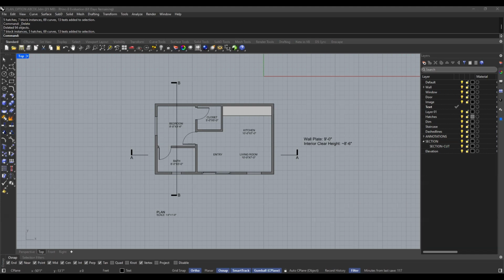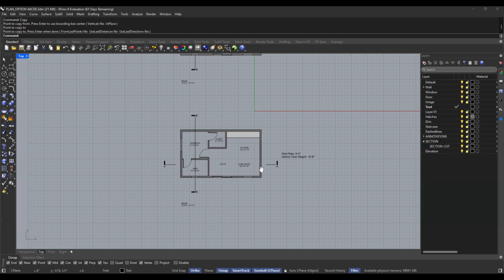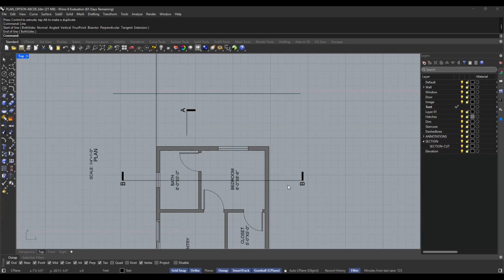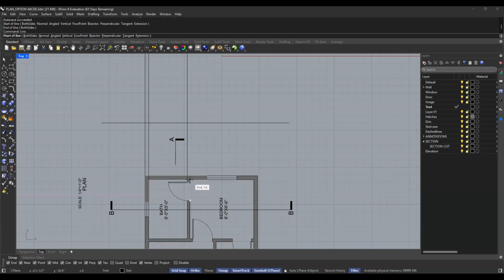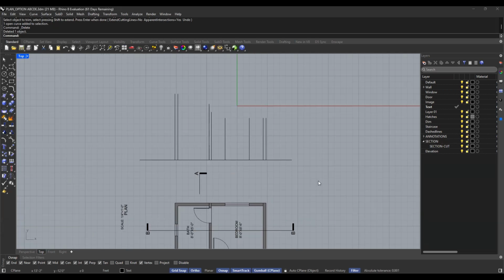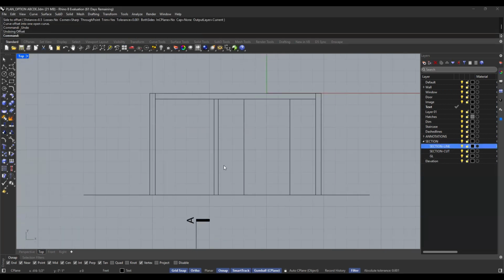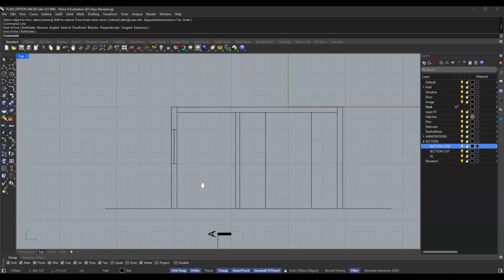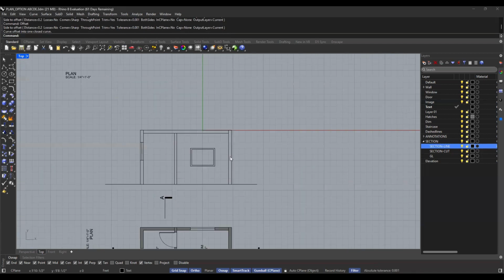LG_SECTION DRAWING_PART 1